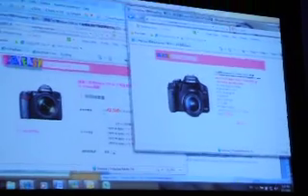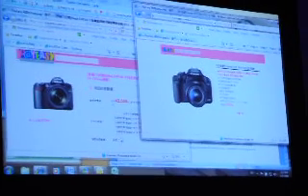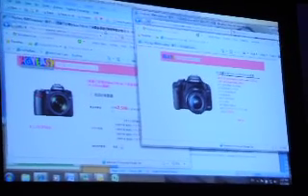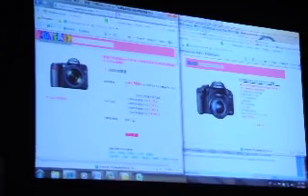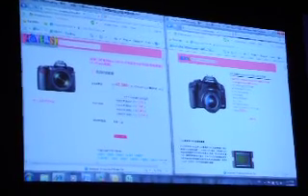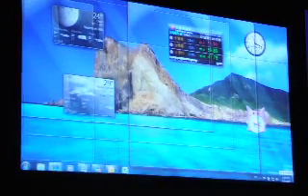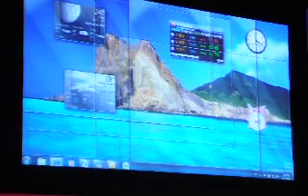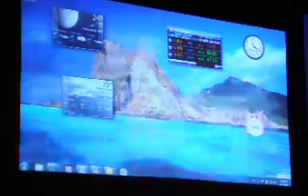微軟＠Computex 2009專題演講(一) © Mobile01